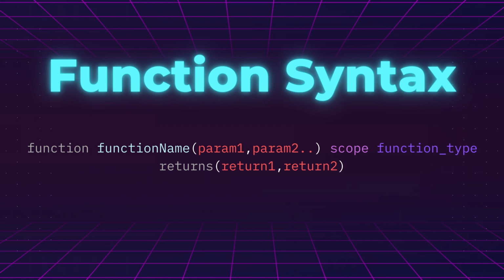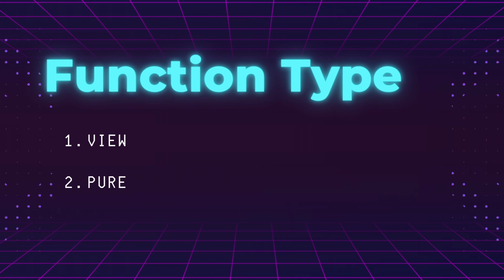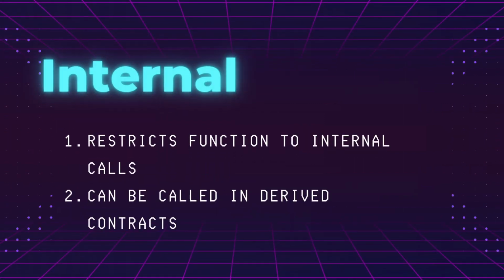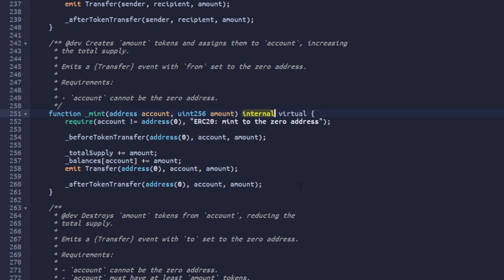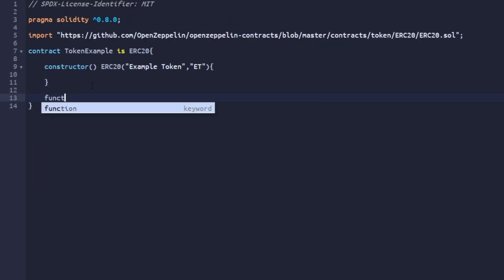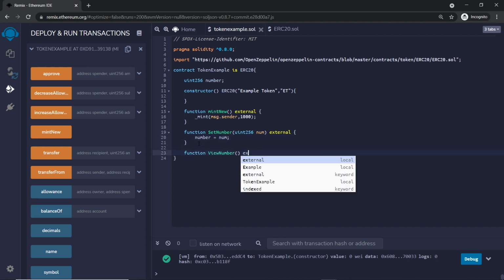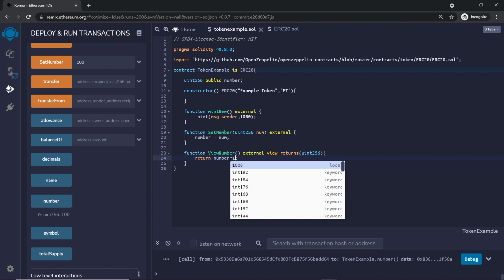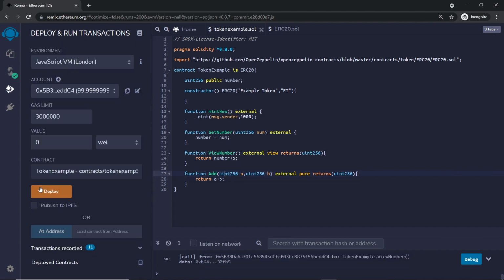Blockchain in 30 Days | Day 3 : Functions and Scope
Hey everyone, this is Day 3 of our series.
In this video we'll be talking about Functions and Scope in Solidity. Function calls are essential what allow you to change the state of your contract or retrieve information from it or even just perform some computation. This basically covers everything you'd do with your smart contract. This is really important for the advanced part of this series so make sure you're taking notes.